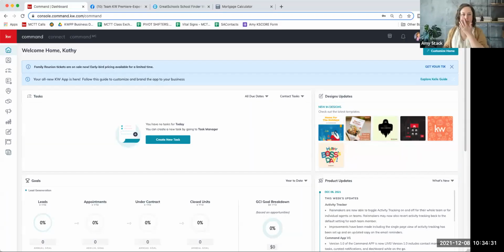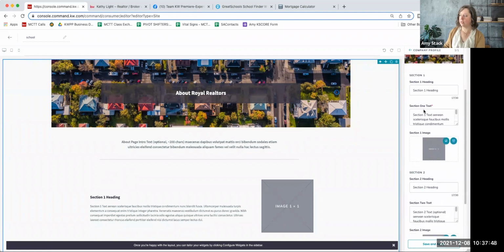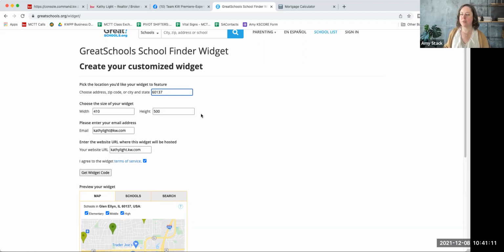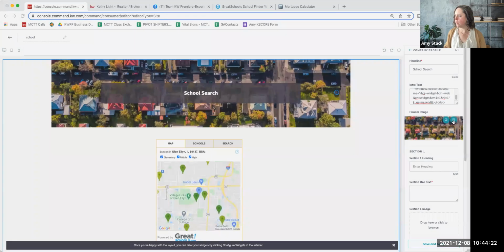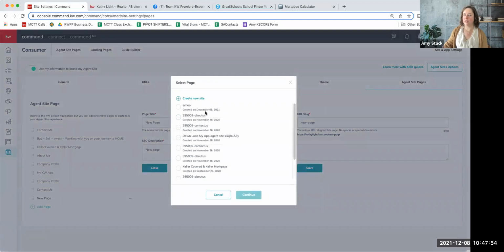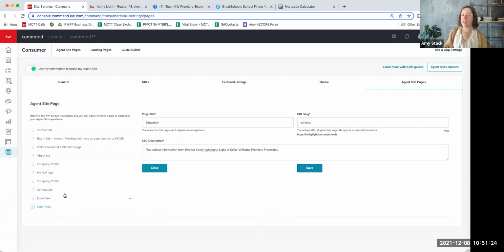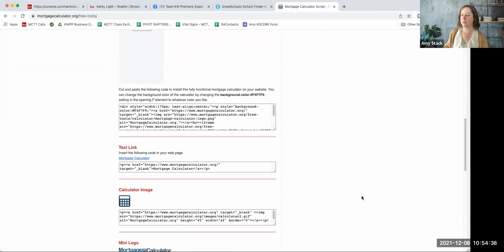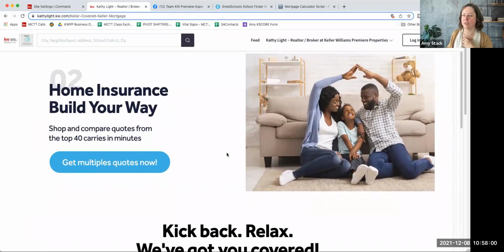How to add 3rd Party Widget to your KW Agent Website: Custom Webpages in Command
Master Your Marketing: KW Website - Custom Pages

After your KW Site has the essential elements, you may want to add some custom created pages - beyond the basic widget options. This class will walk you through how to add some of the most requested information to your site.

School Search | Mortgage Calculator

What to Have Ready:
Your Basic KW Site Set Up Complete
Commmand Log In Info

▼BOOKS I LOVE ❤️:
1000 Little Things